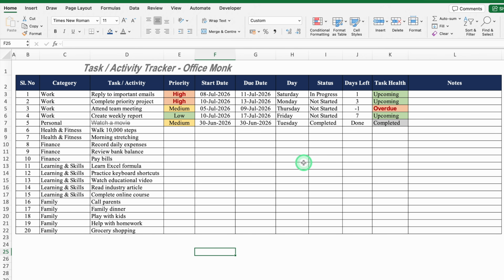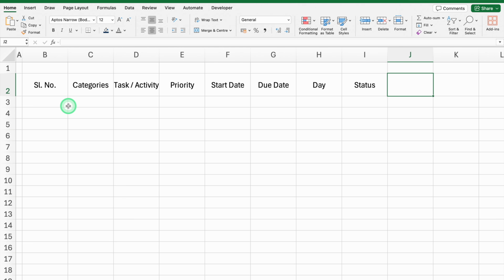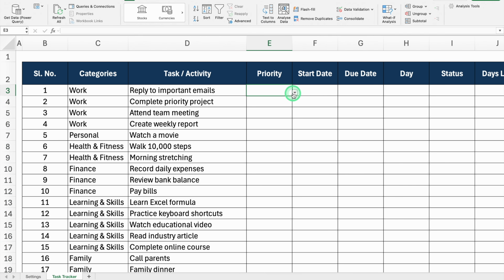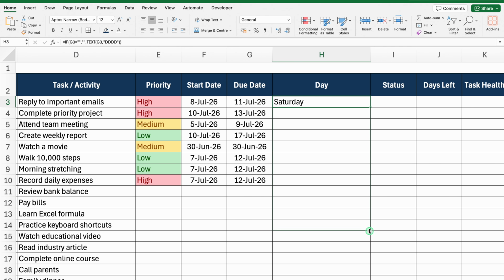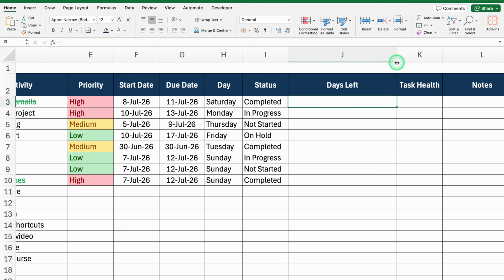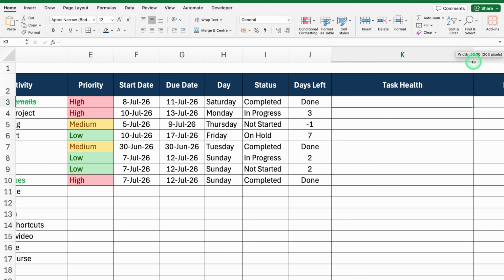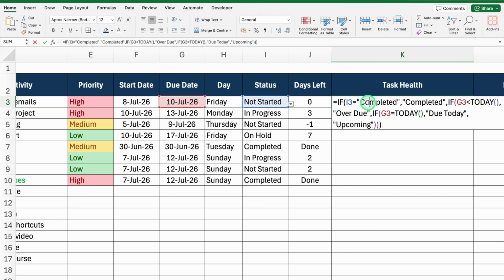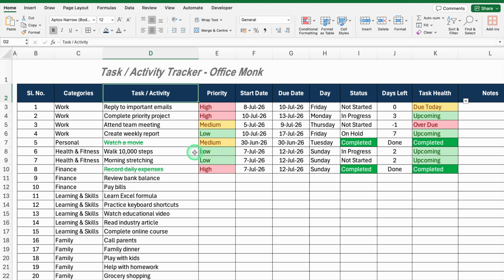Task / Activity Tracker in Excel 2026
In today's video we will learn to make a fully dynamic or automatic Task or Activity Tracker in Excel. With the help of this tracker we will be able to track all our tasks or activities without any hustle.

Audience Query Solved:
Make a Dynamic Task Management Tracker in Excel!
Automated Data Entry Form in Excel
Create a Deadline Tracker in Excel (in 2 Simple Steps)
How to Make a Calendar to See Scheduled Tasks/Events in Excel
How to Create Employee Skill Matrix Report in Excel